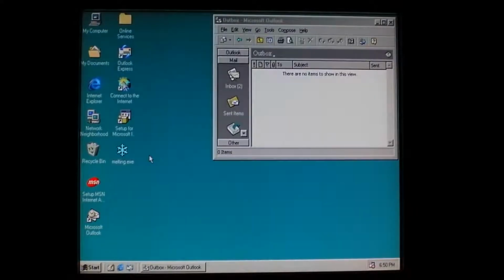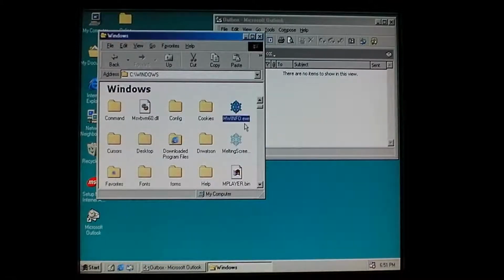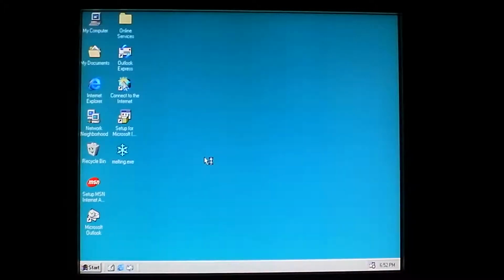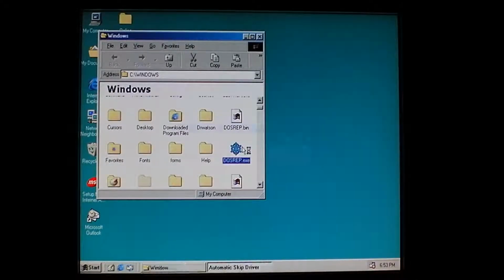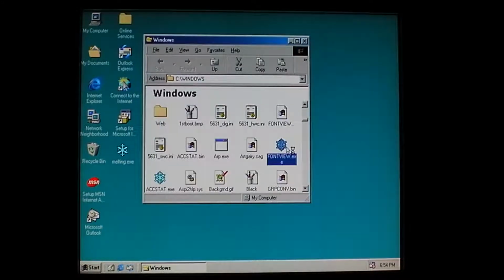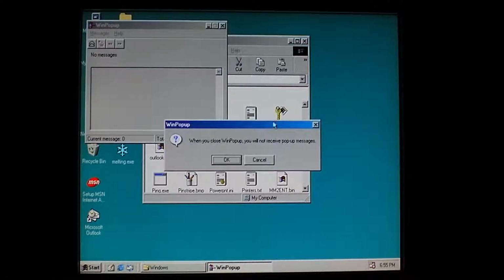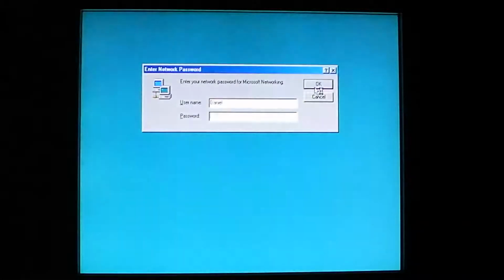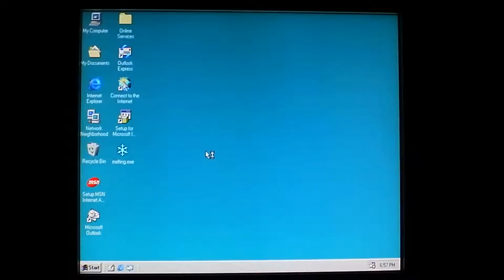Email Worm Win32 MeltingScreen